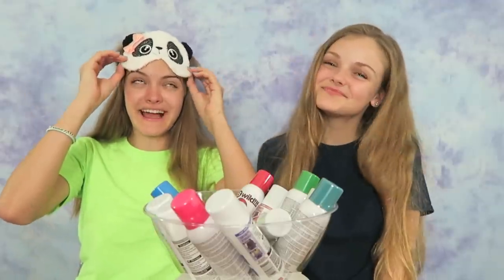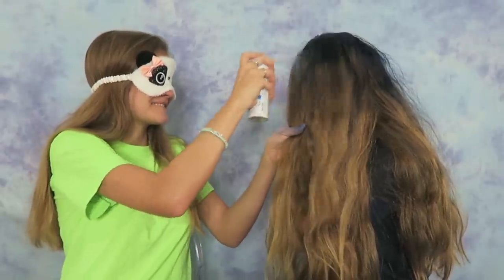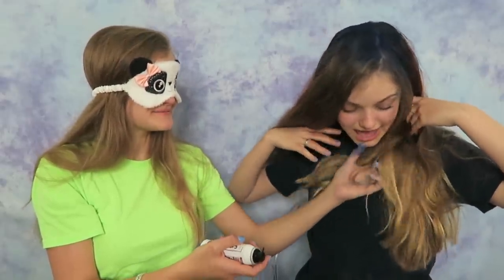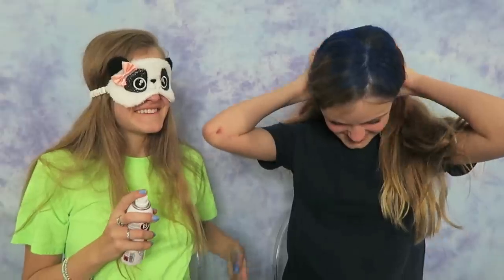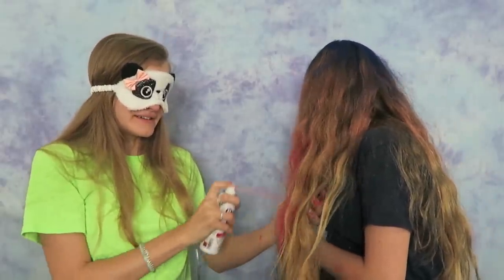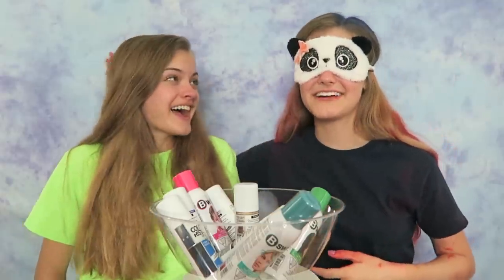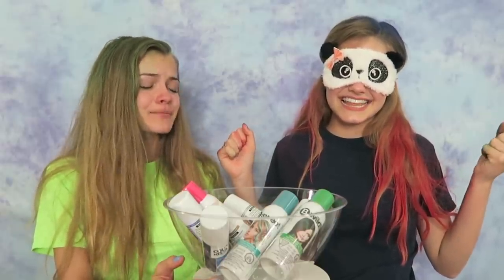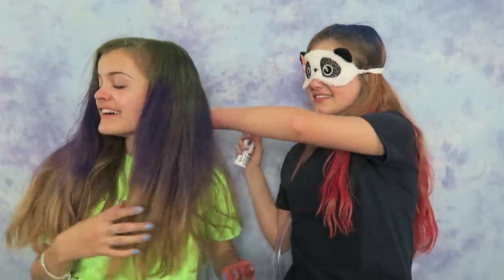3 Hair Color Challenge ~ Blindfolded ~ Jacy and Kacy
We had so much fun trying to color each others hair blindfolded. Who did a better job?